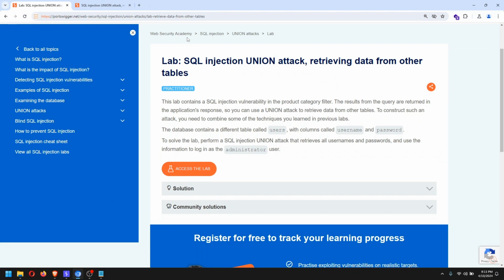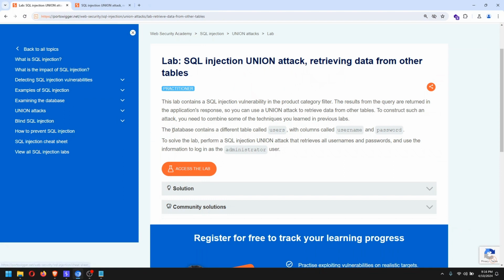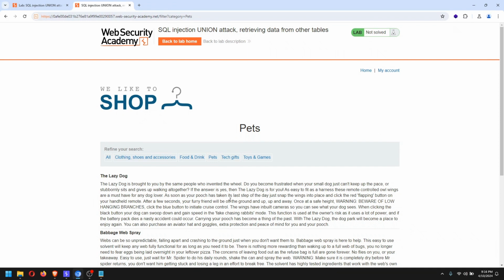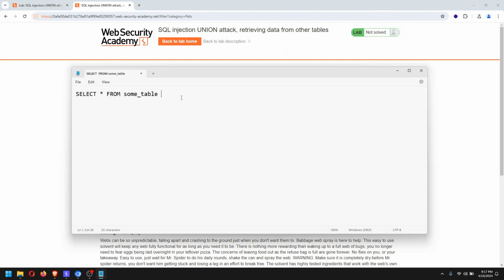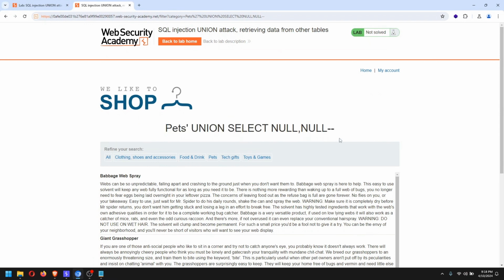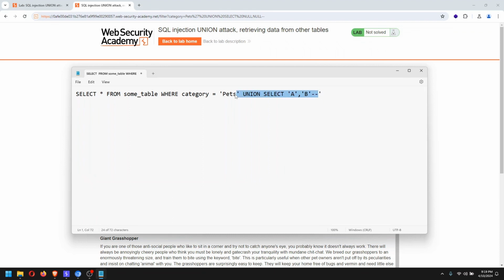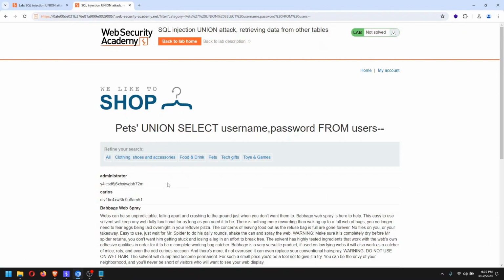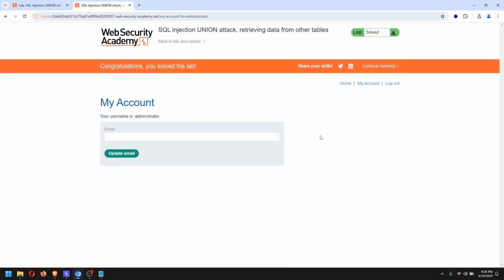SQL injection UNION attack, retrieving data from other tables | Portswigger Academy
In this video, we will be talking about SQL injection UNION attack, retrieving data from other tables